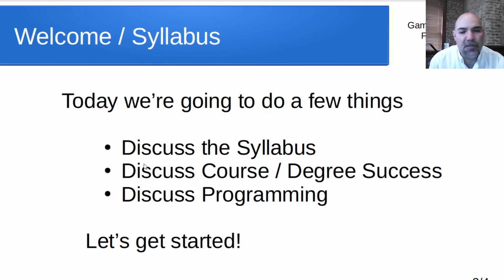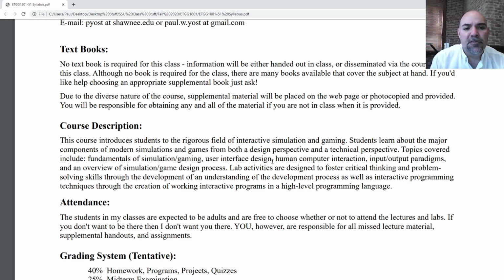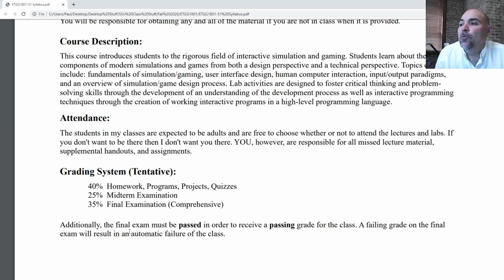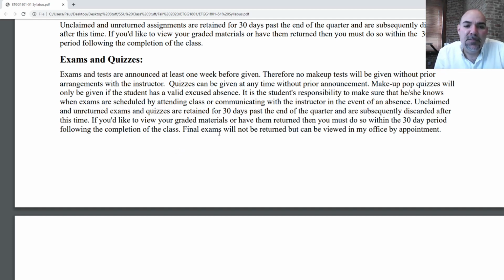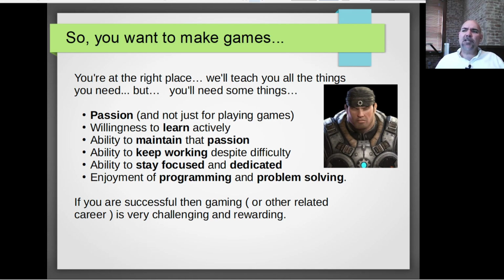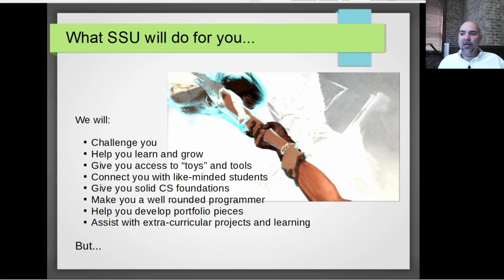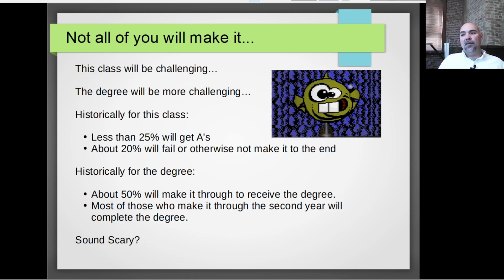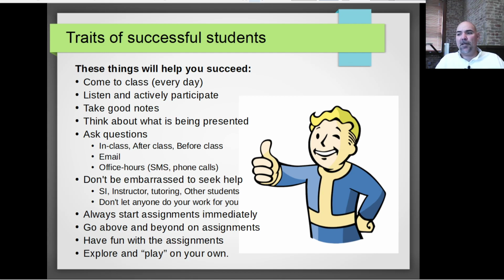ETGG1801 - Class 1a - Introduction and Syllabus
Game Programming Foundations I - Introduction.

Learn about: course rules and expectations.